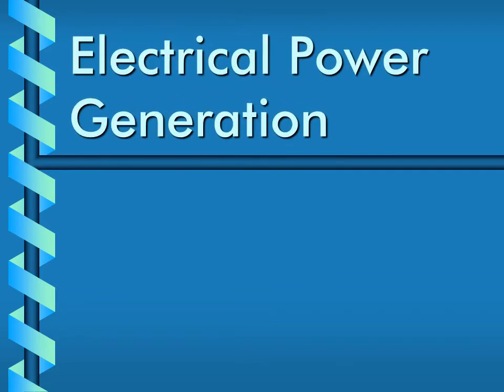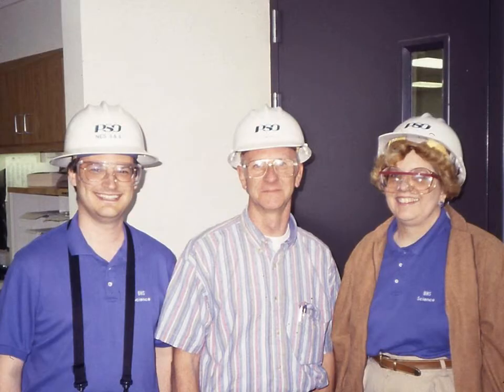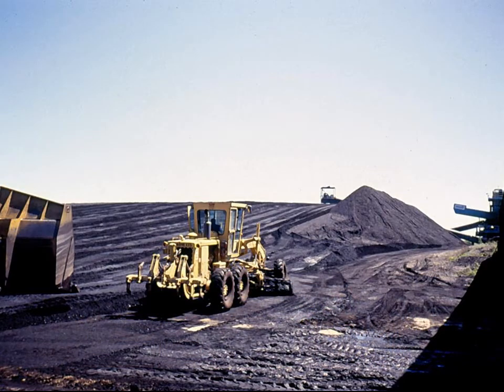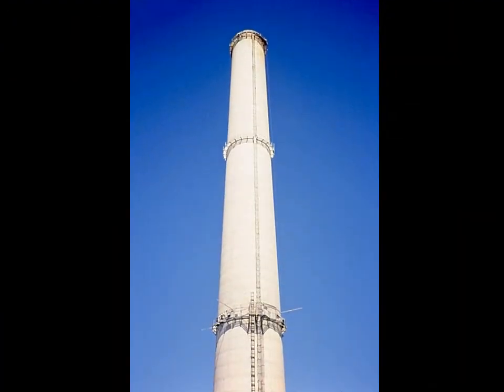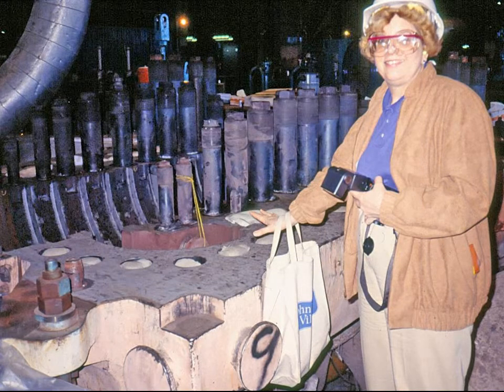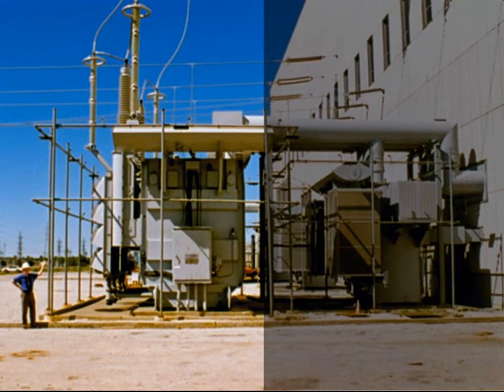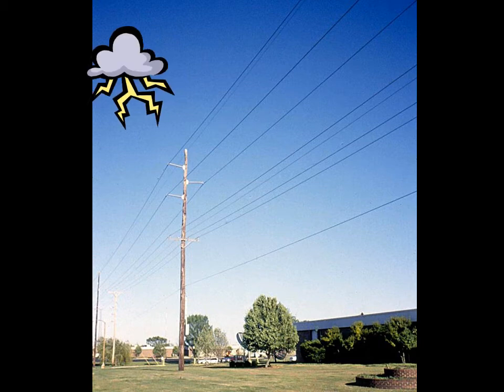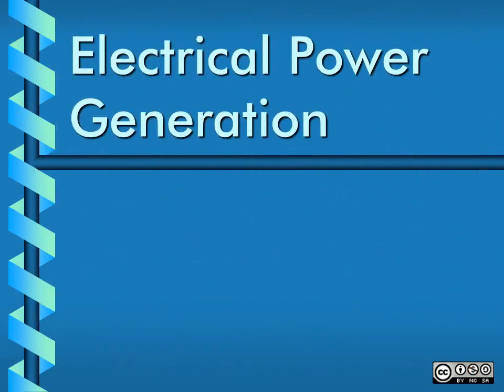Electrical Power Generation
Take a tour of a coal-fired electrical power plant and trace its output through the grid to a home.